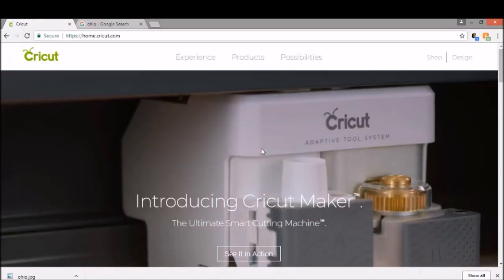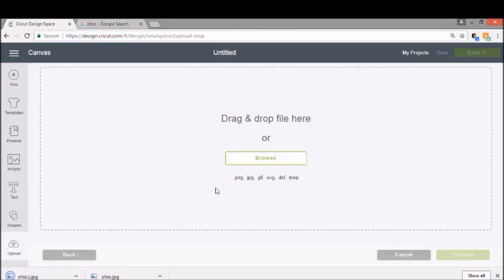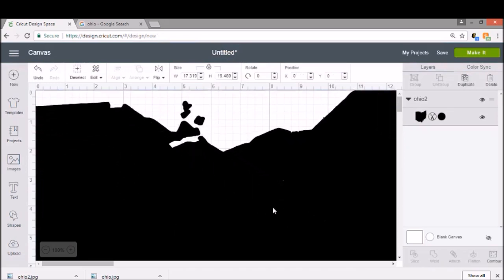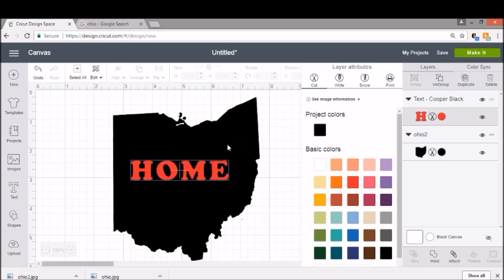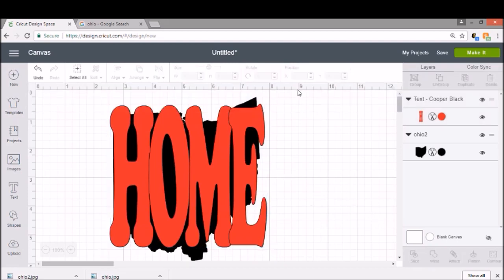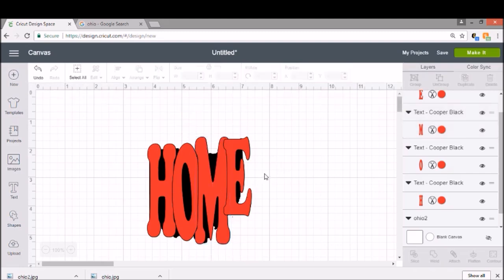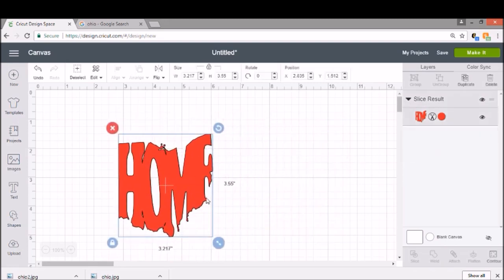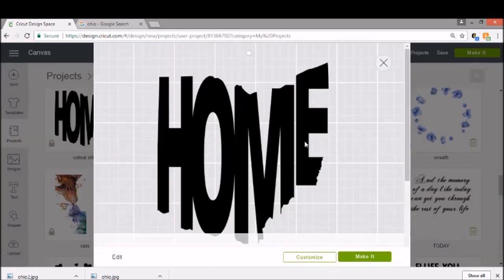Cricut - How to create text within a shape on Design space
Come learn how to make fun shaped text projects!